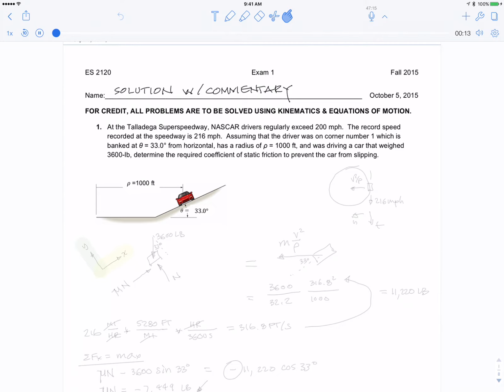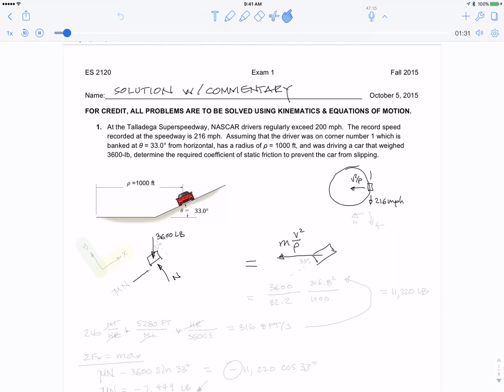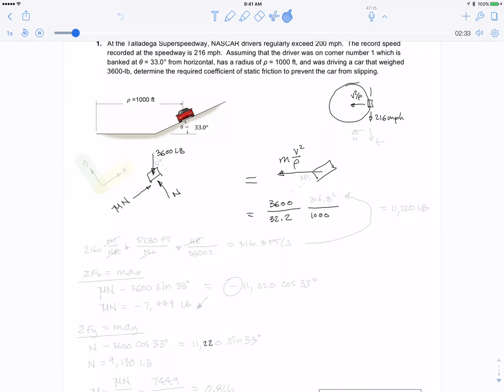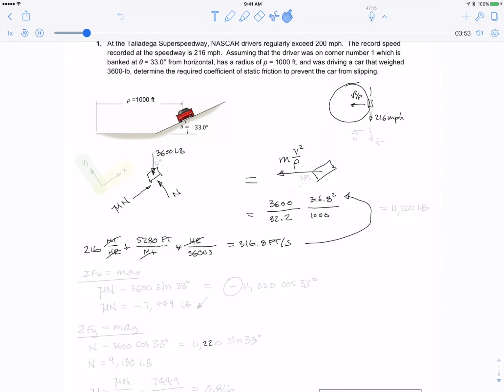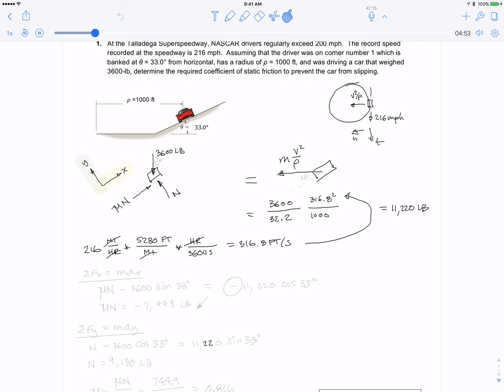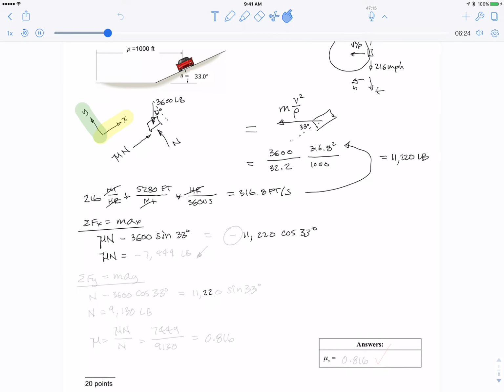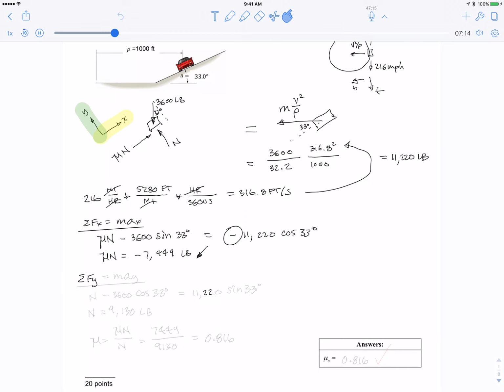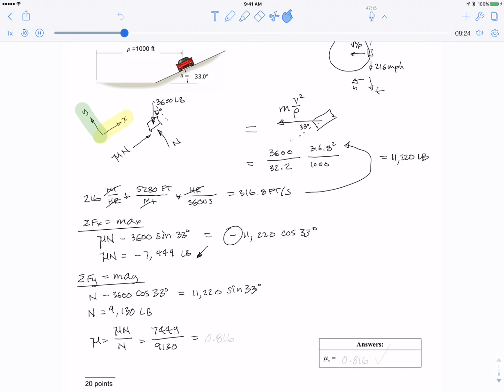Practice Exam Problem 1